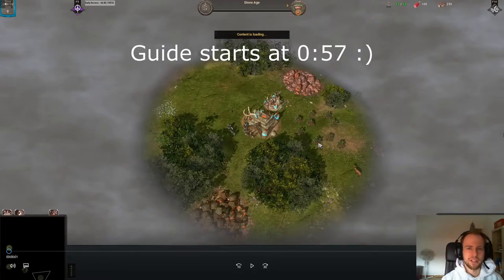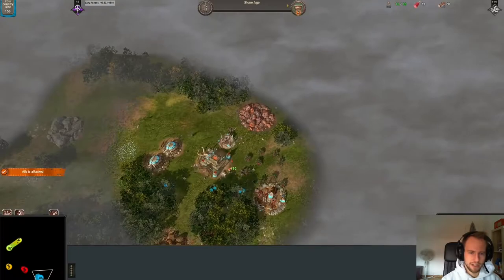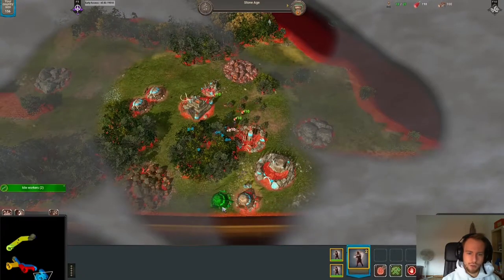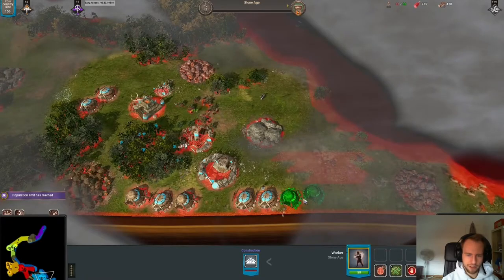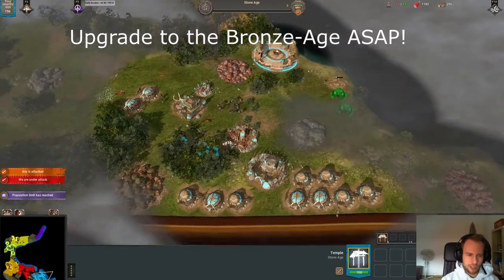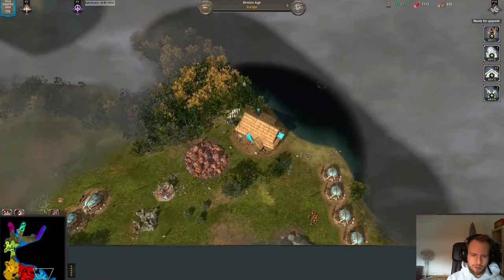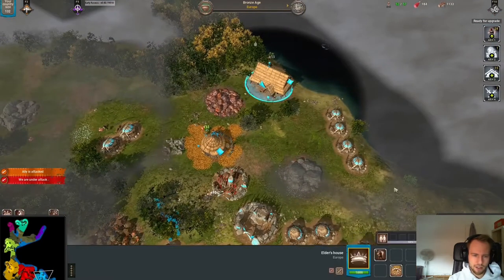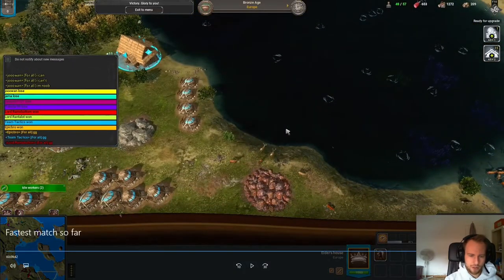War Selection: A 10-Step Stone-Age Rush Guide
Here's the finalized version of our team Stone-Age rush!

The 10 steps are:

1: Queue up your workers on wood
 (Upgrade Worker speed when necessary)

2: Build your 1st house with multiple workers

3: Continue building houses with 1 worker

4: Decide whether a warehouse is immediately necessary

5: Build your fightpit

6: Switch focus from wood to food

7: Get the 'leather shoes' upgrade &
Queue up 10 Warriors!

8: Find and secure a spot for your Temple

9: Send your Warriors to the front!
Aim for 10 Warriors by approx. 4min

10: DESTROY ALL HUMANS